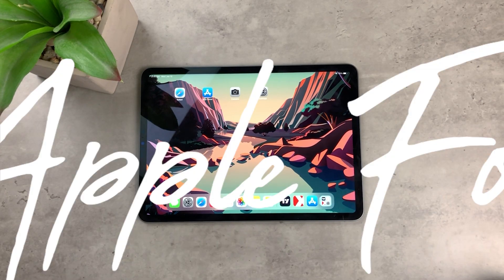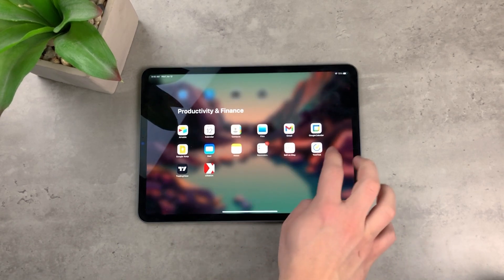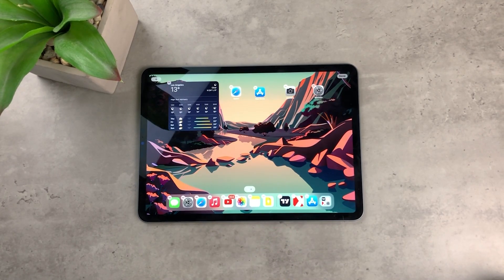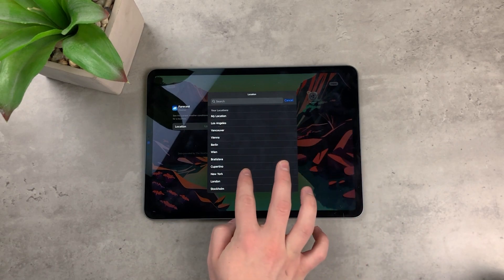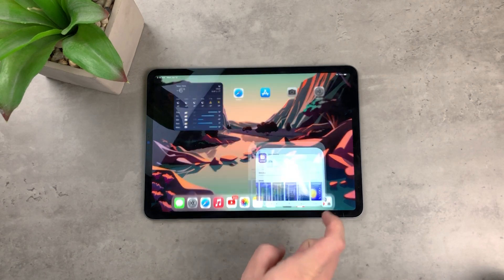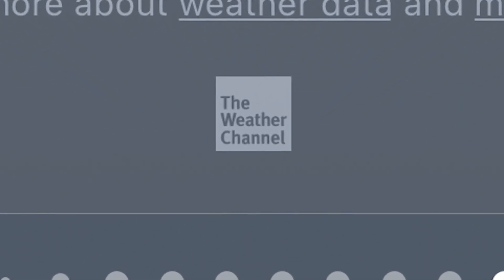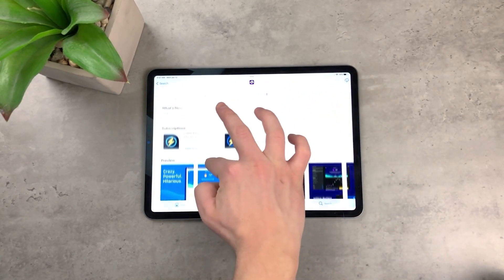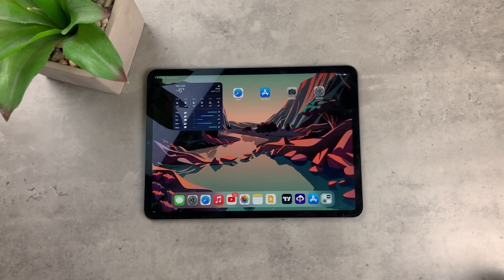How to Change iPad Weather Location (2022)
There's no weather app on the iPad, as you probably know. But interestingly enough, there's a widget available to be shown on the home screen with information available at glance. But a lot of times it doesn't display the correct information and it only goes for some default option. Here, I'm showing you exactly how it's done.